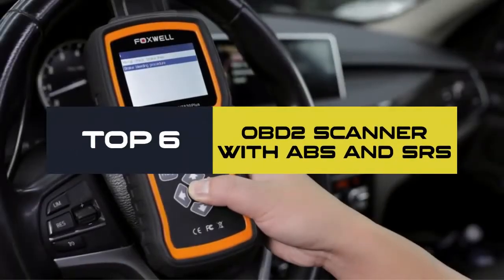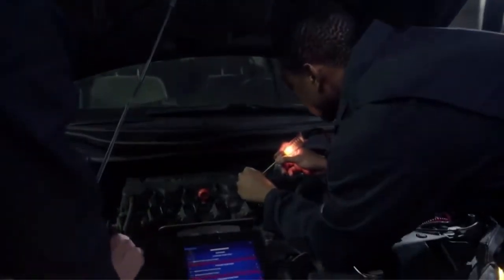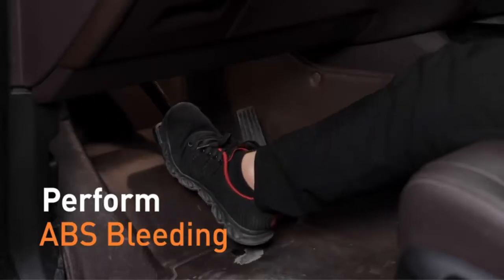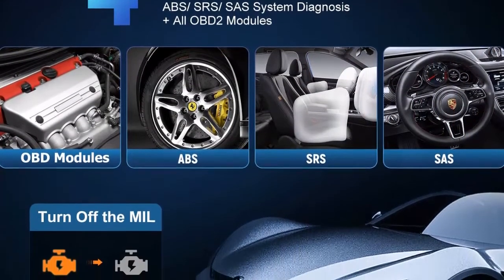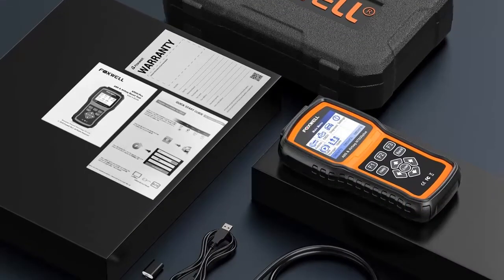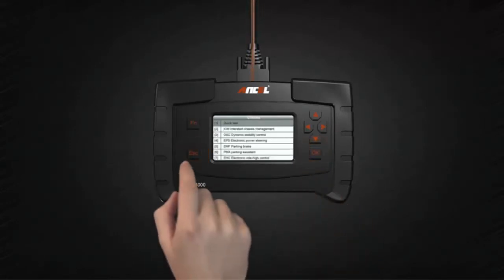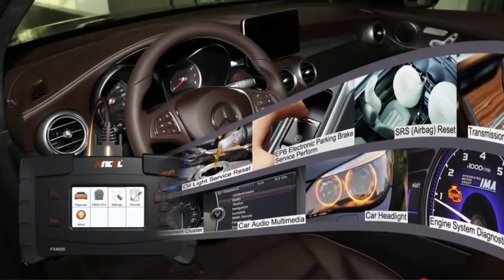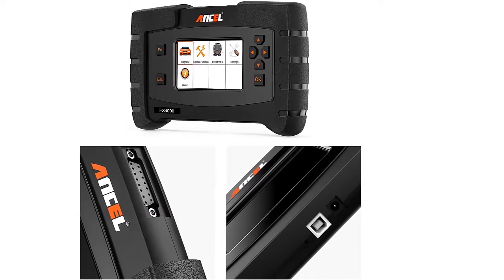Top 6 Best OBD2 SCANNER WITH ABS AND SRS | CODE READER 2022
1. BlueDriver Bluetooth Pro OBDII Scan Tool for iPhone & Android

2. FOXWELL NT630 Plus ABS SRS SAS Airbag Code Reader Scan Tool

3. ANCEL FX4000 Enhanced All System OBD2 Scanner

4. Autel ABS SRS OBD2 Scanner

5. ANCEL AD610 Plus+ OBDII Scanner ABS SRS Airbag Light Reset Scan Tool

6. Innova 3100j Scanner / Car Code Reader with Live Data